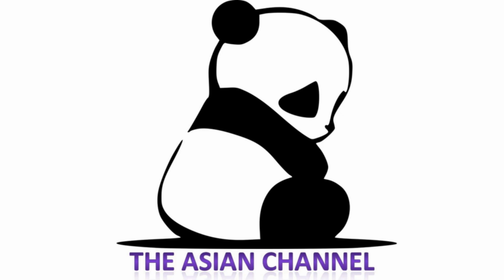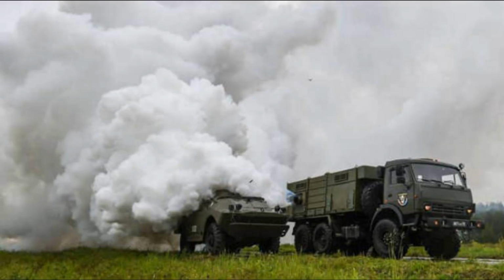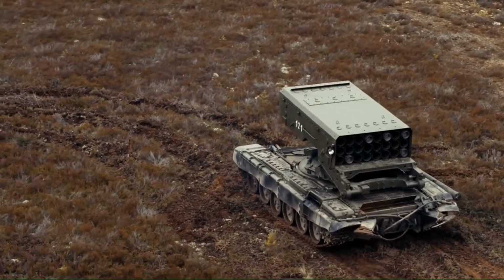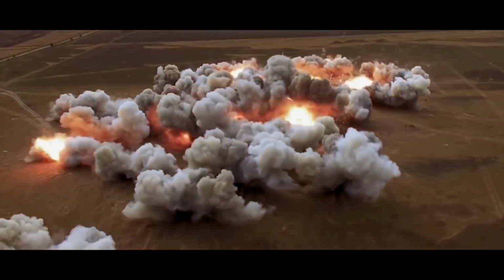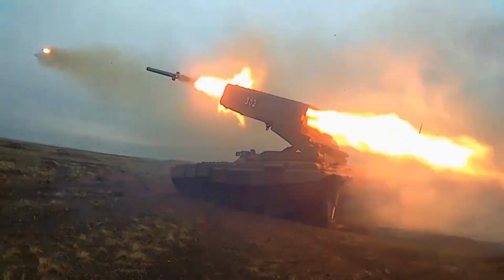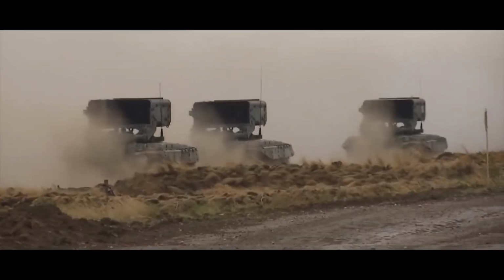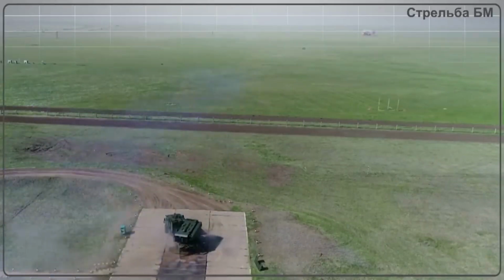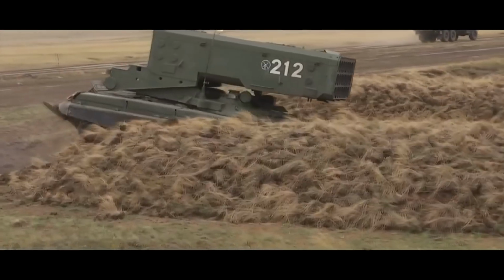Russia's New TOS-3 Thermobaric Rocket Launcher In Active Service! TOS-3 Flamethrower Review!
This video is part of my series of Overall Review, where I will highlight certain military equipment. I will provide basic insight on the overall capabilities of the featured equipment, explain the purpose for it's creation, a brief history on the development of the program. More importantly, I will Also provide my own Personal Thoughts,  Reaction, Analysis, Observation, Commentary and Criticism on the matter.

Video Source:  Russian Ministry of Defense Press Release

Fair Use: the Videos are used for visual presentation on my 100% Original reaction, commentary, criticism, and transformed the video into a totally different content with Educational value  as compliance to Youtube's community Guidelines.

I would Really Appreciate Any amount you will give me, regarding how small it is, It would really Help my channel grow and improve for the better. Thank you so Much Everyone